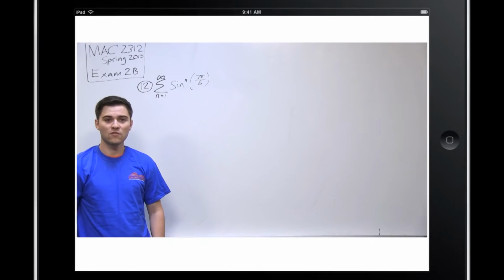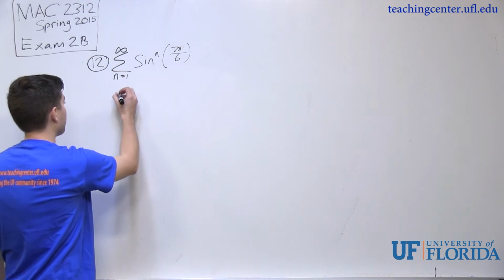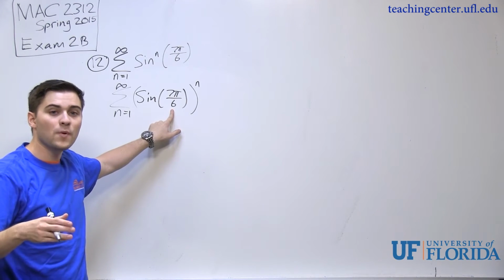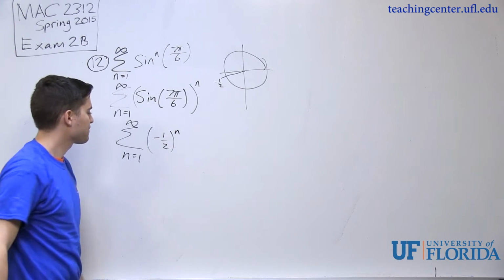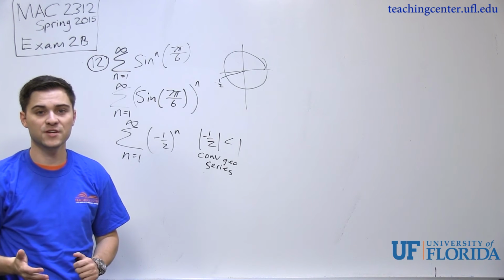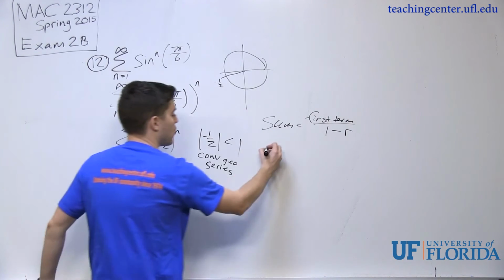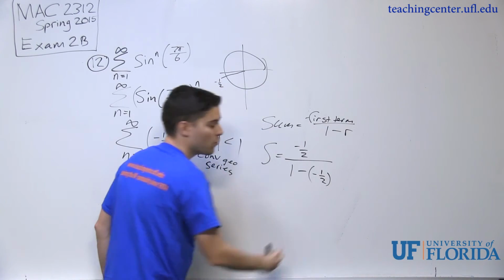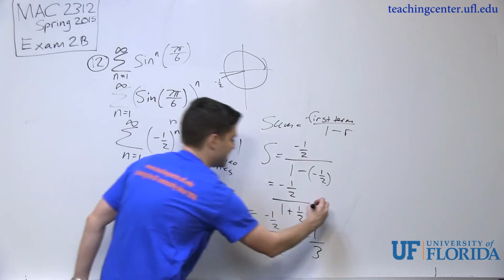MAC2312 Problem 12